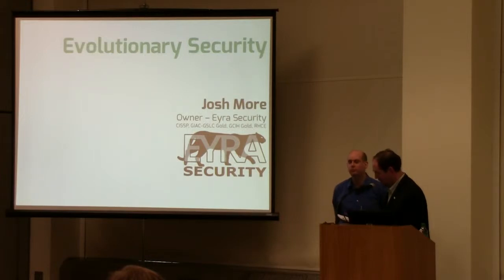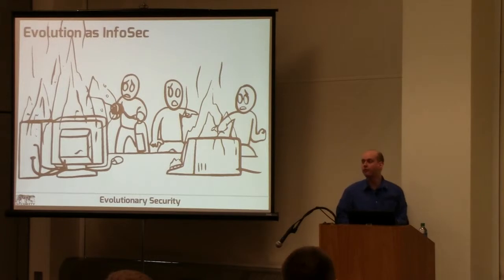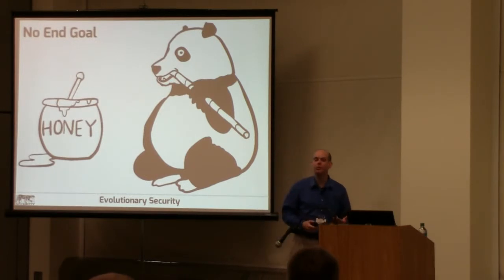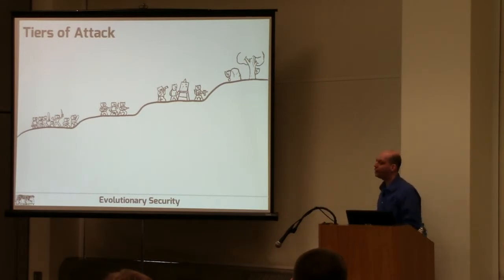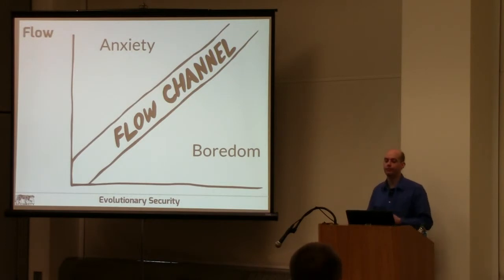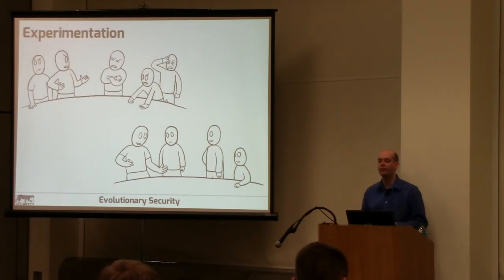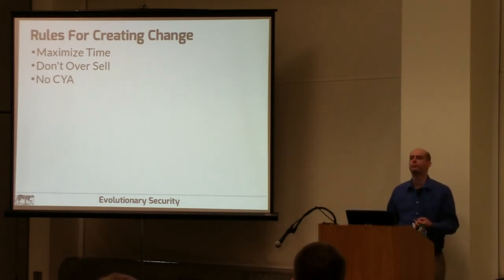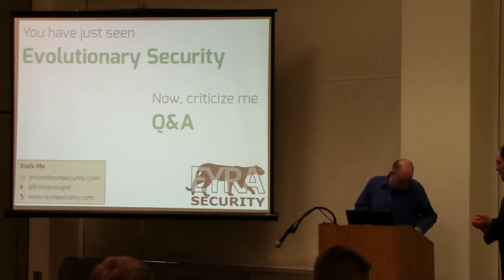Evolutionary Security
My Evolutionary Security talk as given at Secure360 2014